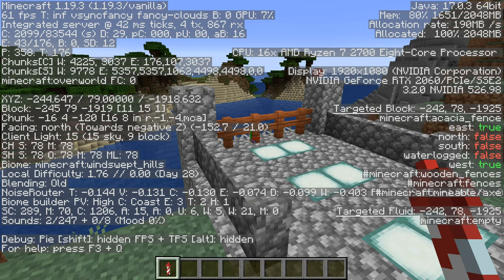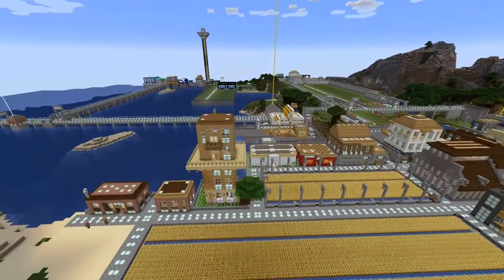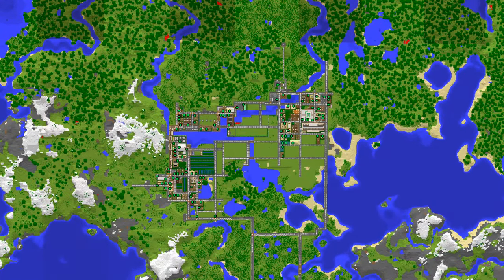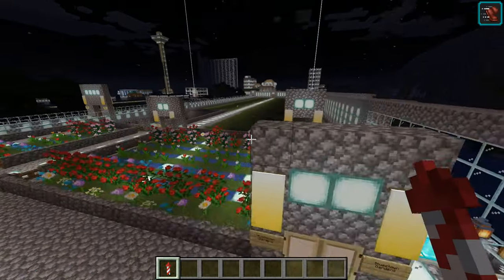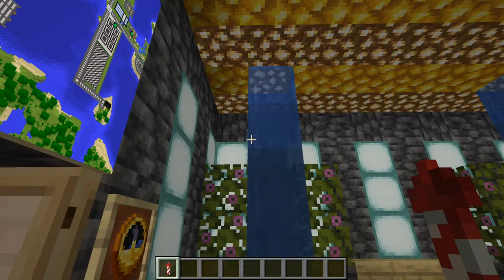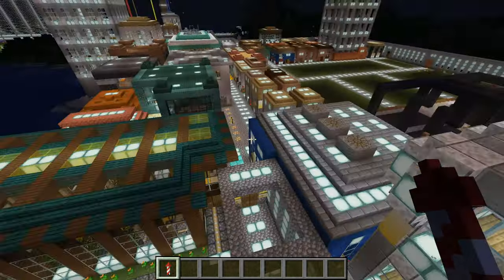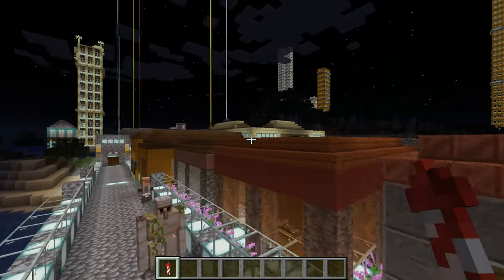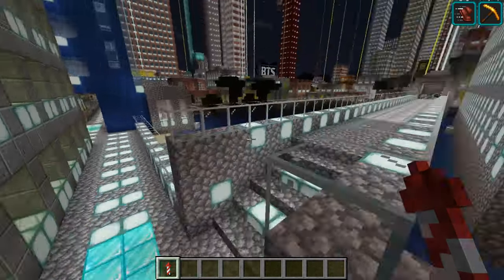Minecraft - Blue Highway - Tour of the north section of my map.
Quite a lot to see along this highway as of February 2023...